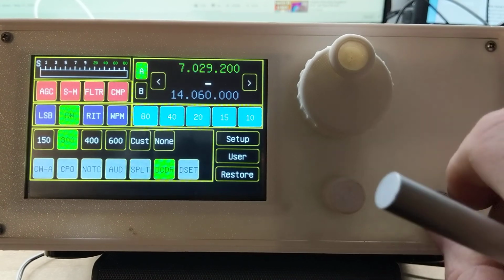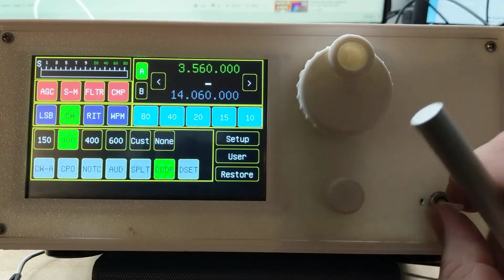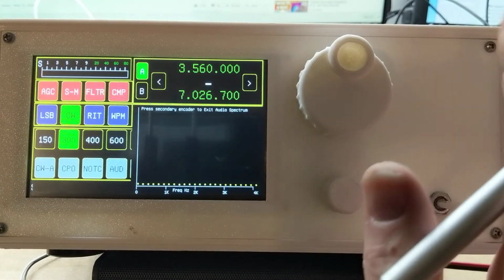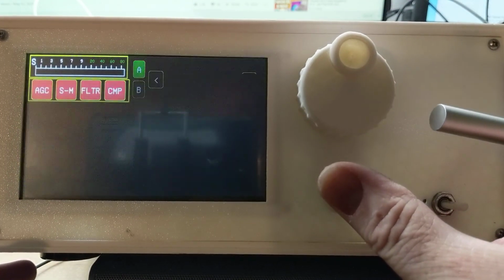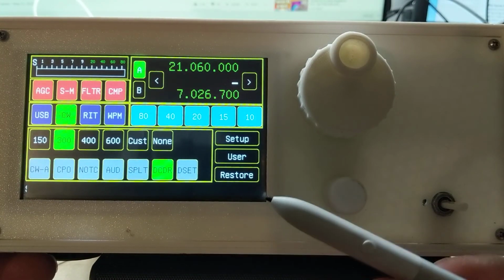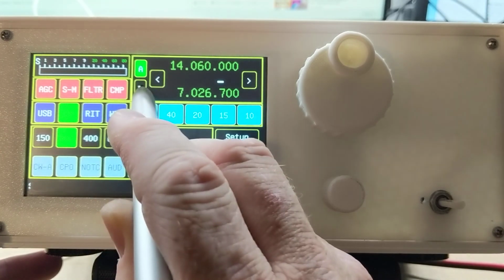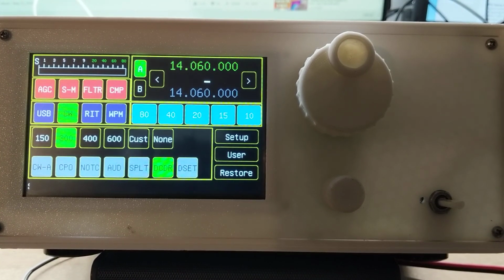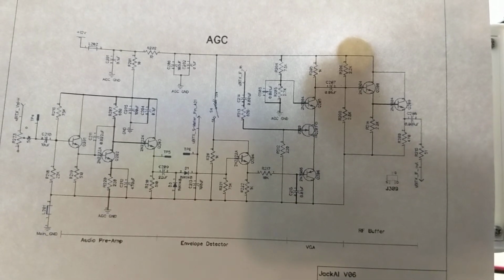JackAl fudged calibration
I cheated the calibration routine by touching to the right of the far right calibration point and it seems to record touches within the button outlines better.